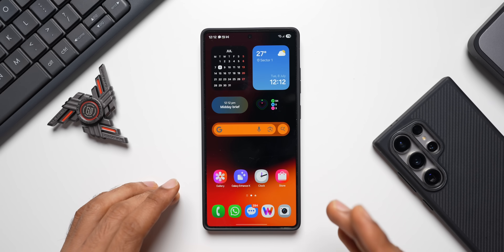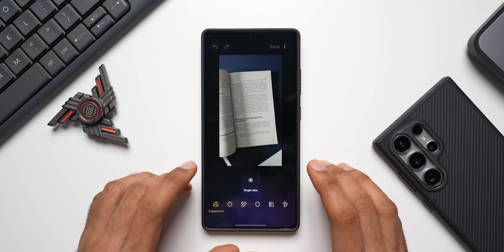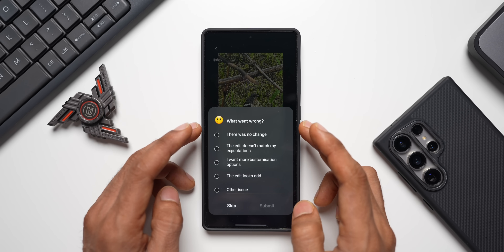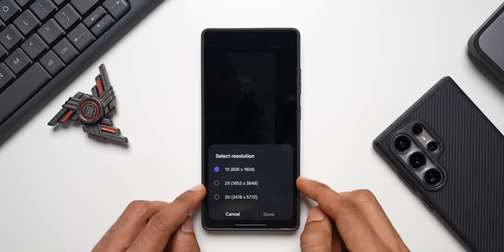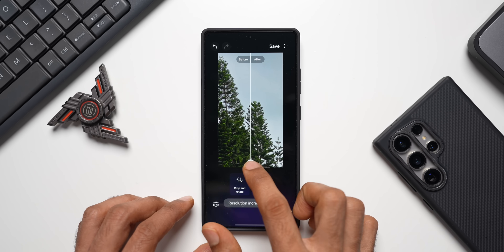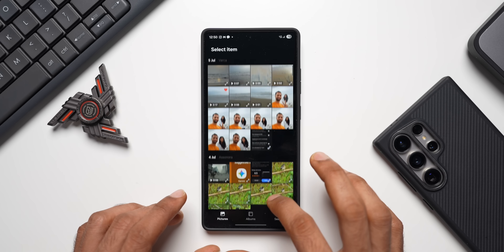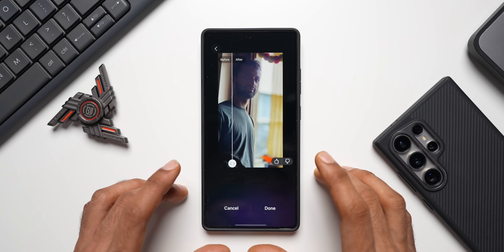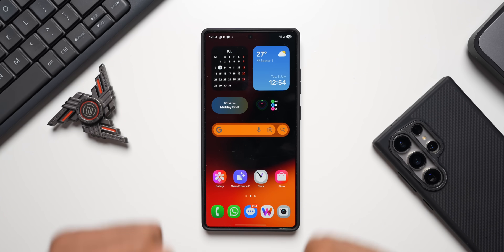This POWERFUL SAMSUNG APP will BLOW YOUR MIND !